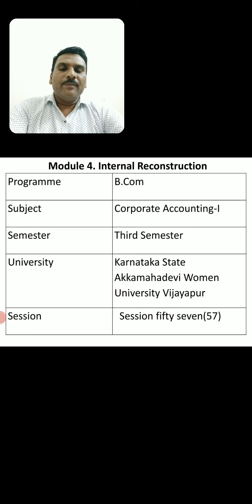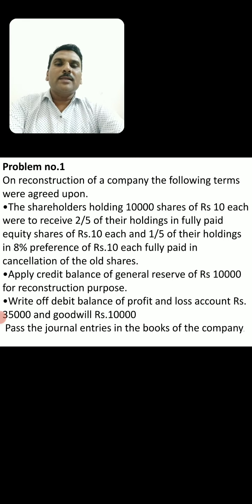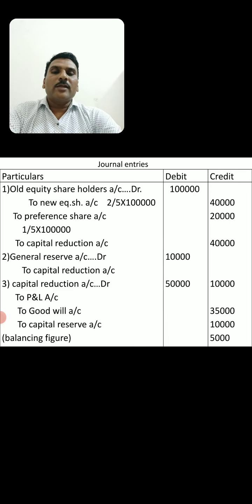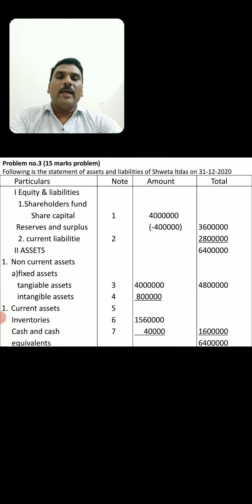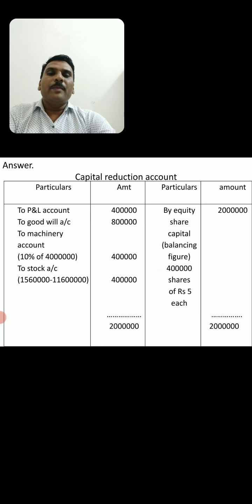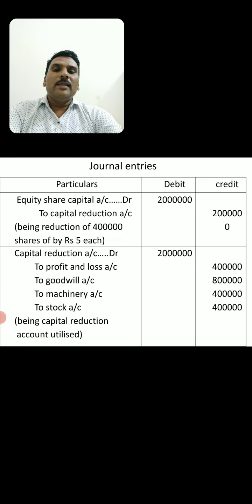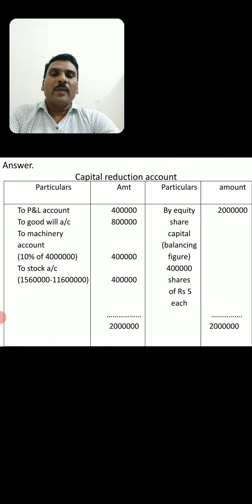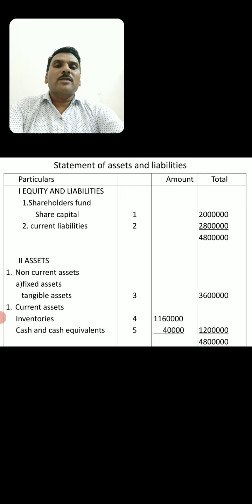Session 57internal reconstruction